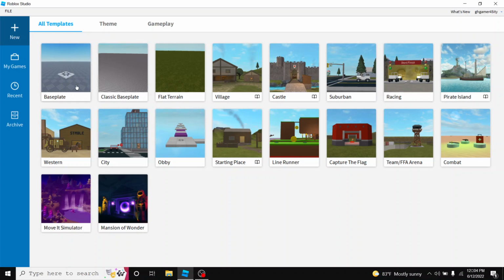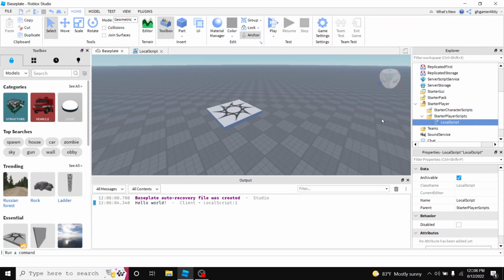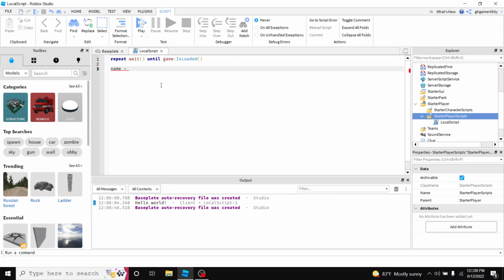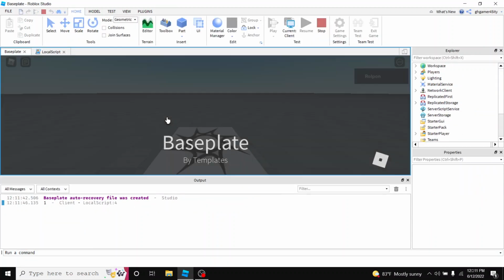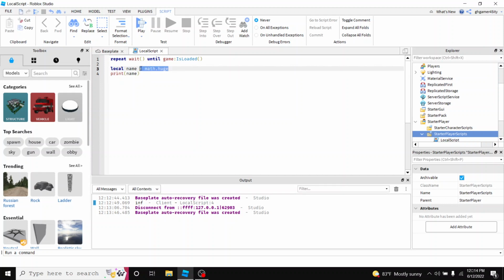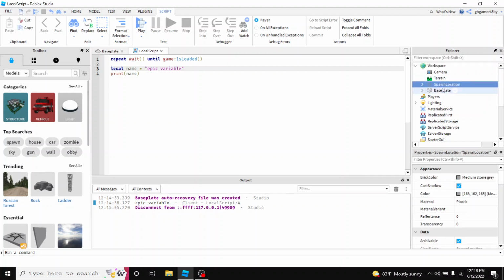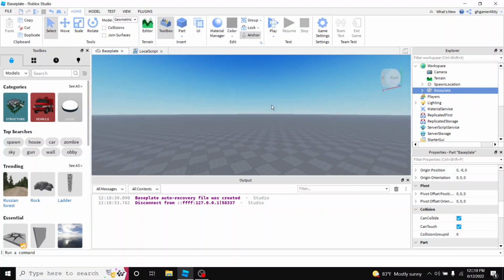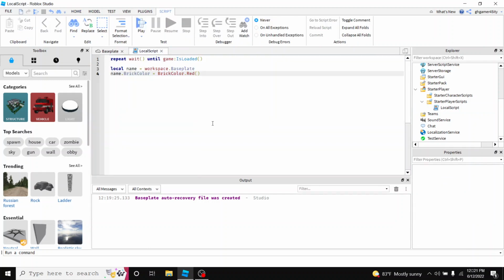Roblox FPS Tutorial (Series 3) - Ep.1 Basic stuff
(Click read more to see the full description)
This video covers basic stuff like LocalScripts and variables. If you want to learn more, here are some channels/videos/series made by people to help you: